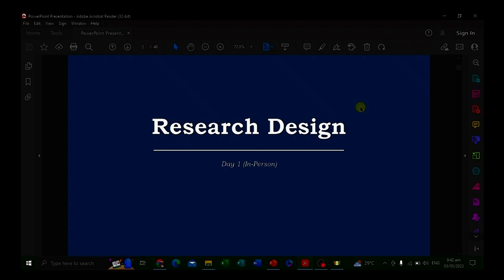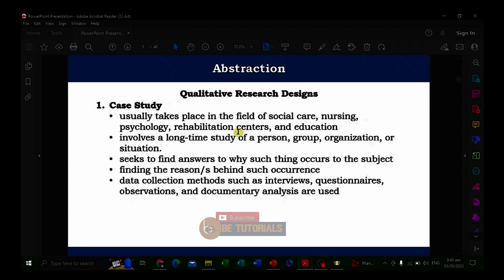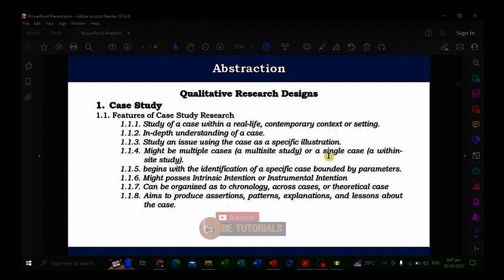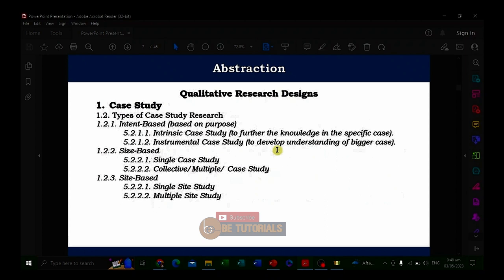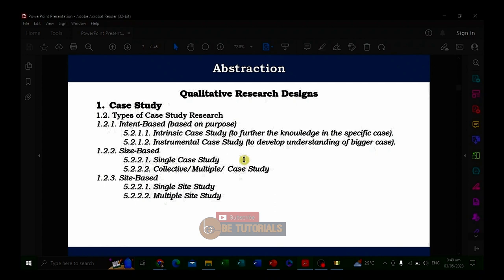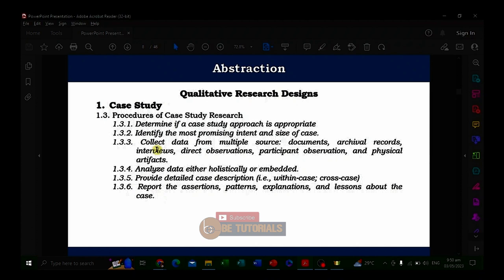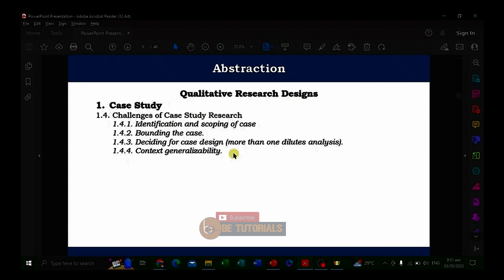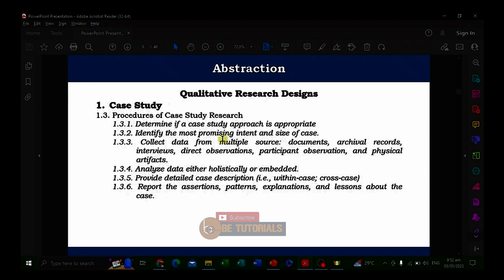Case Study (Quantitative Design)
Discussed in this playlist are the Qualitative Research Designs, specifically CASE STUDY.
Here are my references:
Creswell, J. W. (2013). Qualitative inquiry and research design: Choosing among five approaches. (3rd ed.). SAGE Publications, Inc.
Creswell, J. W. (2009). Research design: Qualitative, quantitative, and mixed methods approach. SAGE Publications.
Department of Education. (2022). Adopting tools to improve quality management of completed research at the Department of Education. [Memorandum no. 028]. Department of Education.
McMillan, J.H. & Schumacher, S. (2010). Research in education: Evidence-based inquiry. (7th ed.) Pearson Education, Inc.